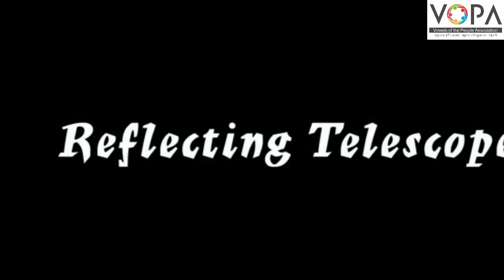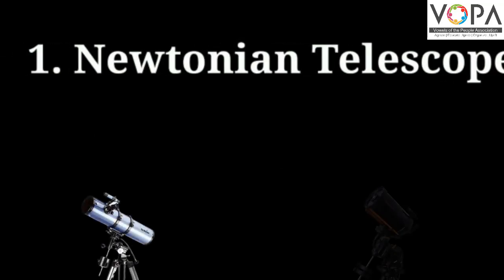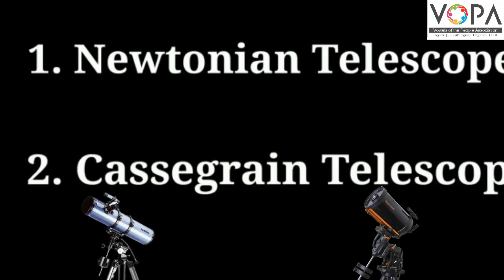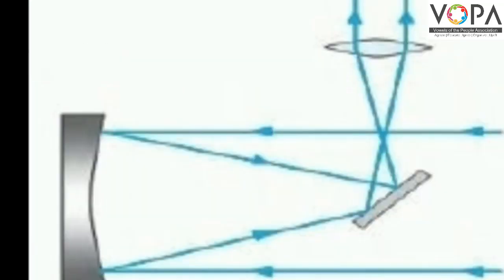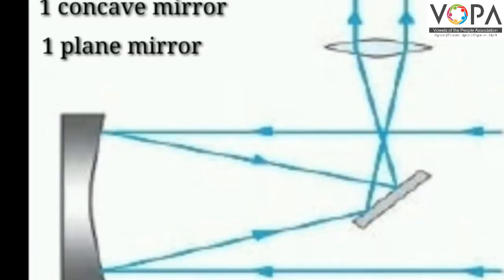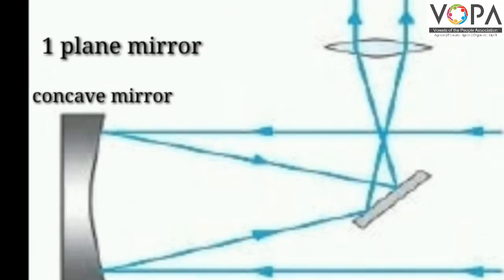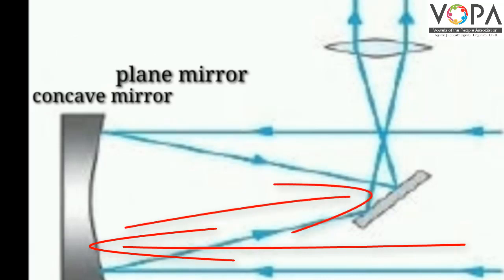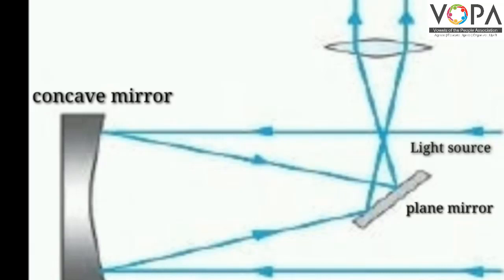9th | Science | Observing Space Telescope | V1 | V-School